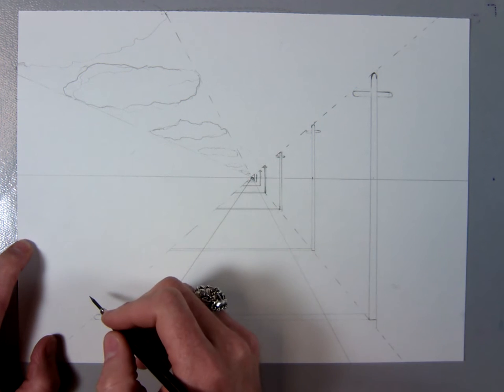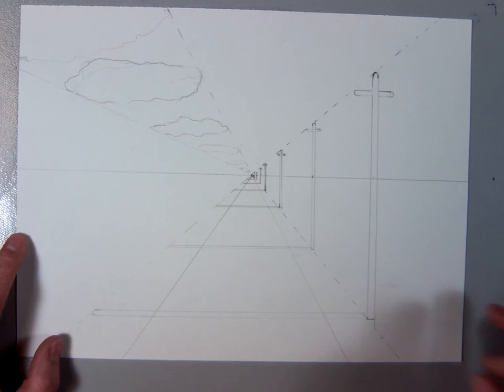One Point Perspctive Practice (Part 2)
This is the second part of the one point perspective practice. I demonstrate making some buildings and how to find the middle of the side of the building, and finally how to create a row of windows on the side of a building. Then I ask students to add some extra things in.
Students: Add
2 more buildings
the shadow on to the farm house
something in the sky
Value and shading on to the buildings to create depth.